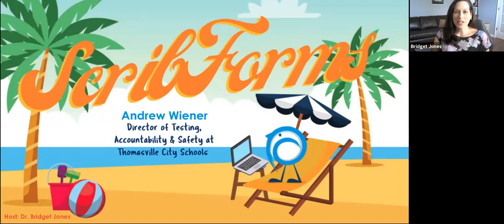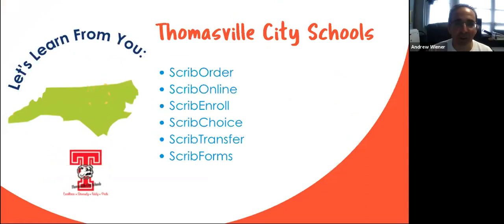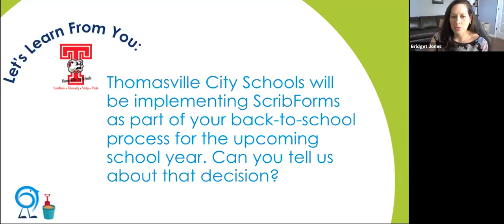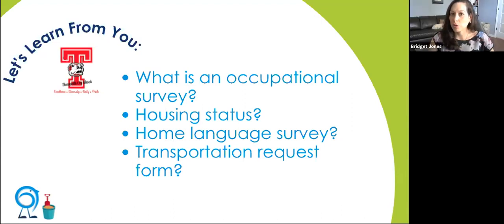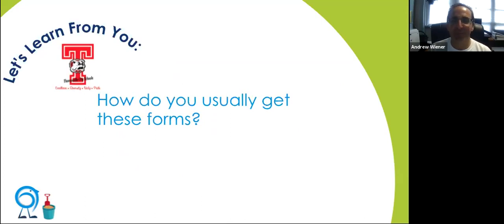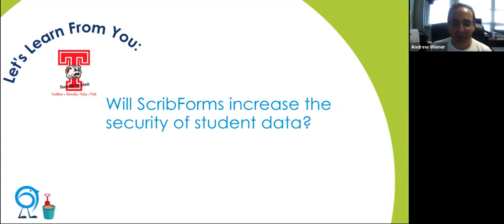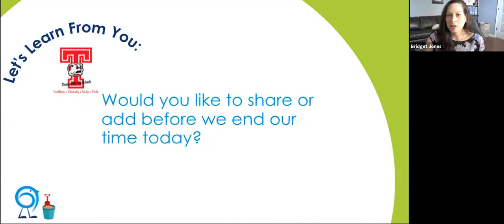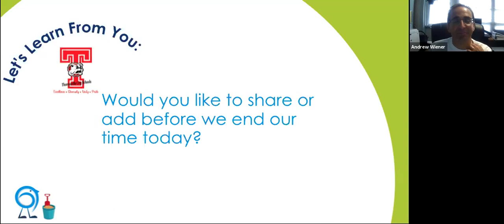Thomasville City Schools in NC Increase Family Accessibility & Streamlines Processes with ScribForms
Chief Learning and Accountability Officer Andrew Weiner of TCS discusses how our electronic forms solution increases the student data privacy, convenience, and consistency with forms associated with student enrollment. Watch the video to see how your unique district could benefit from this completely configurable forms solution!

If you would like to learn more about ScribForms or any of our other K12 software solutions, visit our website to get further information and even contact a Scribbles team member today!